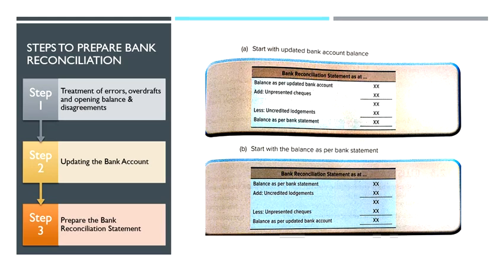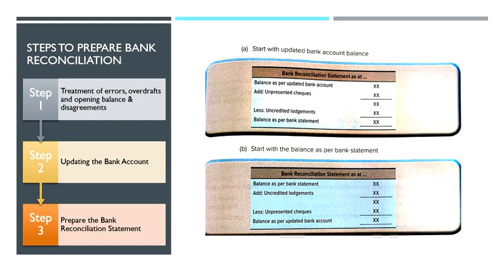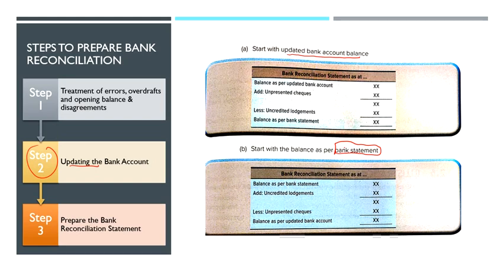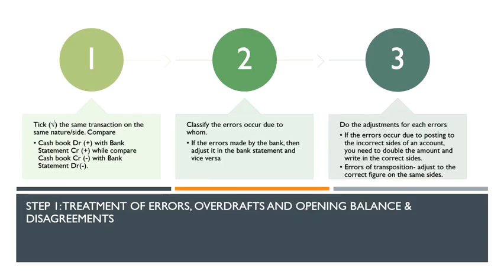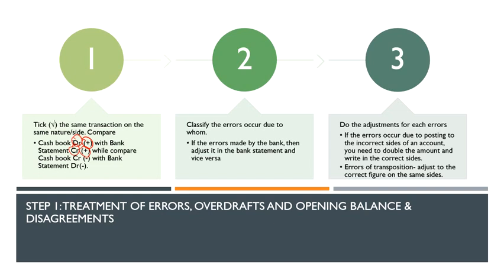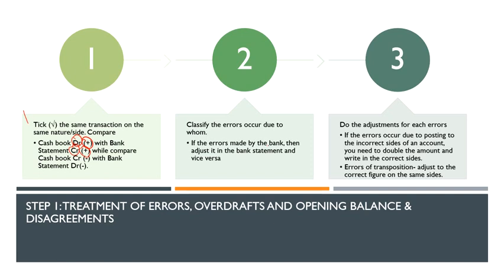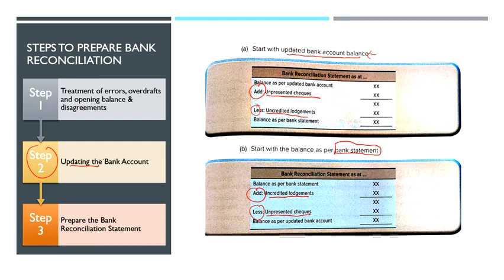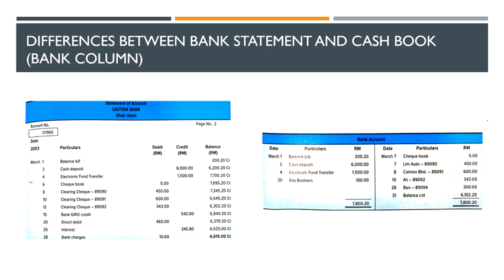Acc106: How to prepare Bank Reconciliation?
This method is not suitable for accounting students, as for accounting students we will used another method that is more understandable and easier for them✌️